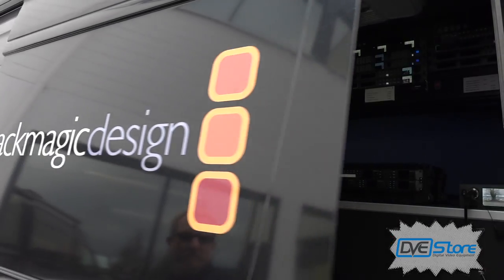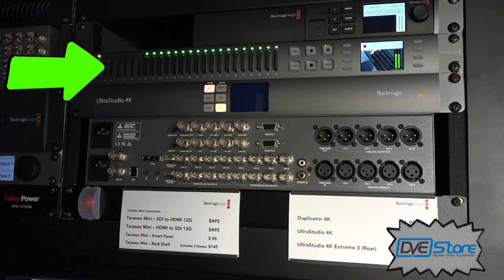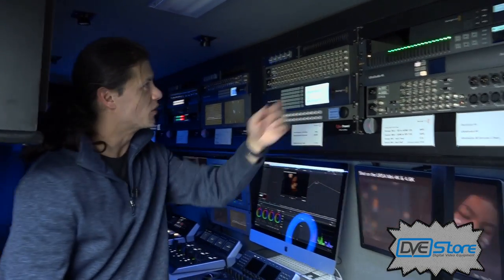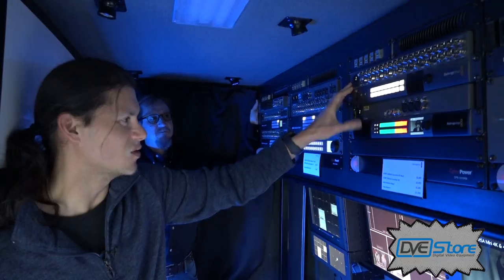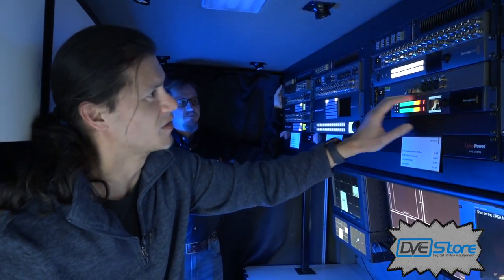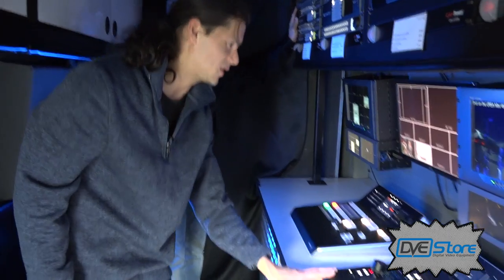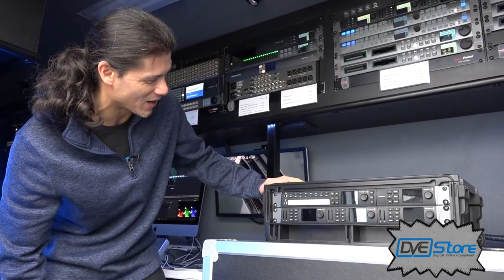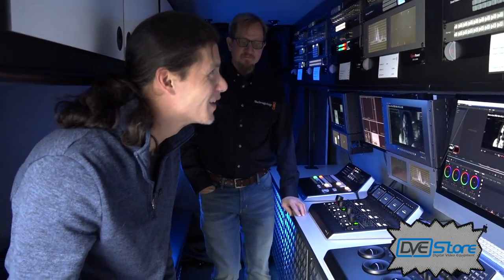Inside the Blackmagic Design Van!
Guy Cochran takes us on tour inside the Blackmagic Design Van.

List of the products covered:
Fiber Converter Camera ,
Studio Fiber Converter
Supplies power, transmits, tally, video, audio, camera control
HyperDeck Studio 12G playback / record
HyperDeck Studio Mini playback / record
Teranex AV Signal conversion
Teranex Expres
Blackmagic Duplicator 4K SD card record x25
Ultrastudio 4K I/O for computers
Studio Converter Convert Fiber to SDI return Program, Talkback, Tally
Audio Monitor, Visually see VU meters, Video display
ATEM 2 M/E 4 M/E Broadcast with 20 inputs Mixer/Switcher
ATEM Talkback Converter 4k
ATEM Television Studio HD
ATEM Camera Control Panel
Videhub Master Control
1 M/E
Production Studio 4K
ATEM Television Studio
1 M/E Advanced Panel
Camera Control
Ursa Broadcast Camera
Fujinon 20x lens
Fiber Converter
Studio Converter
Fiber cable
Control Iris, Master Pedestal
ATEM Television Studio
SKB Case
Web Presenter - Streaming Video device
Davinci Resolve Color Correction
Mini Panel